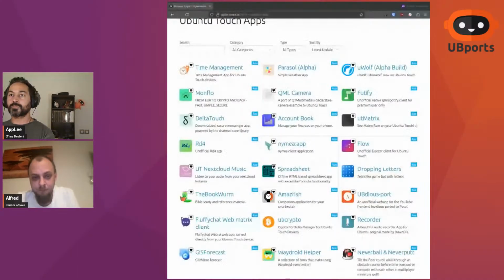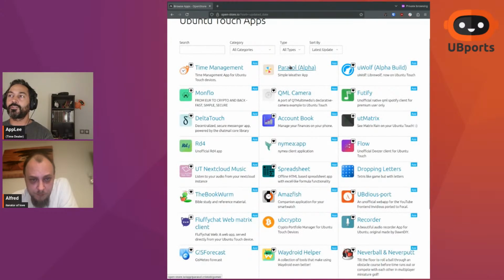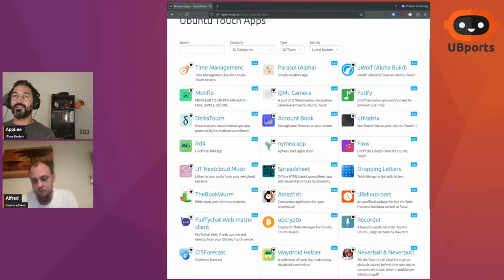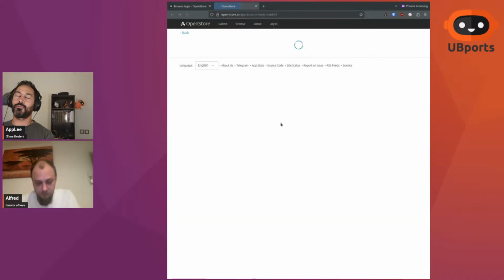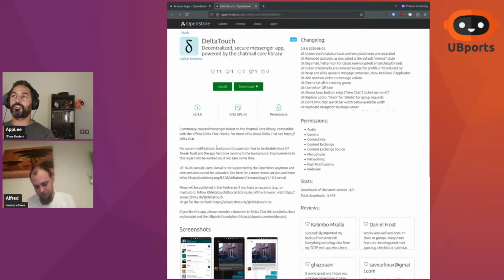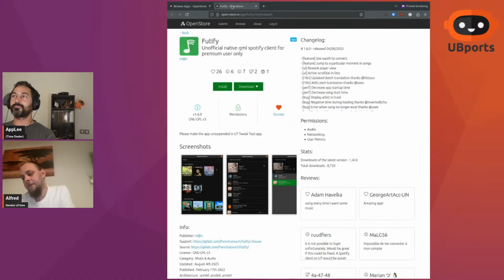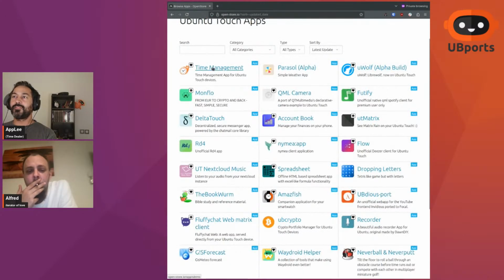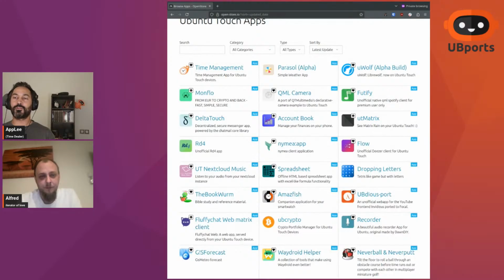Ubuntu Touch Q&A 171